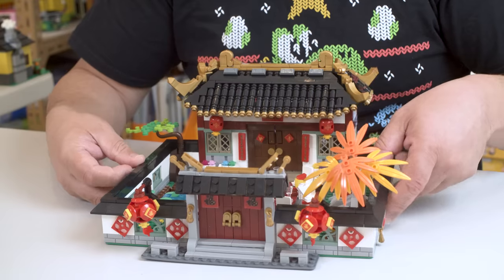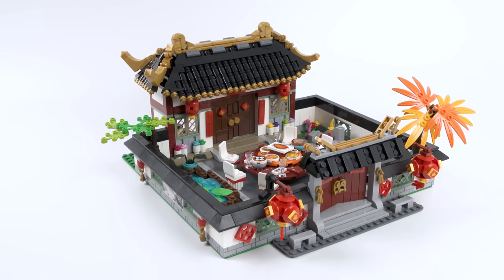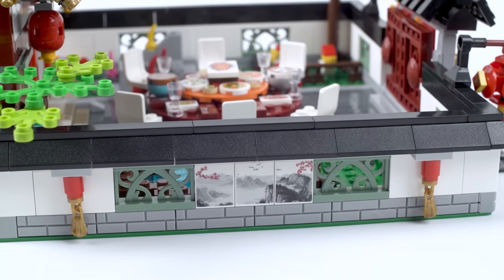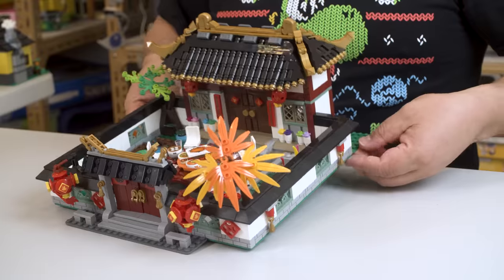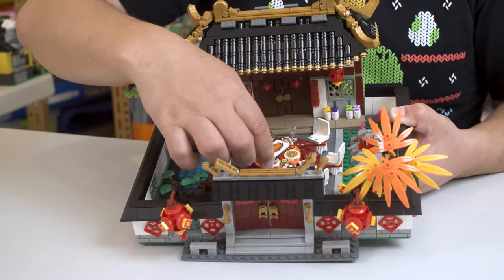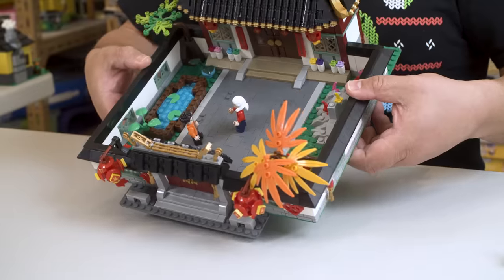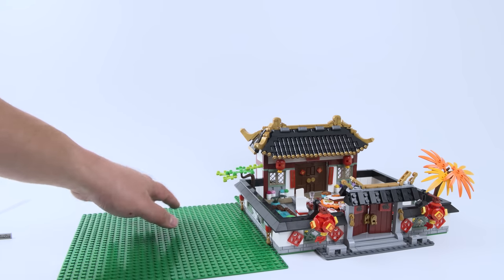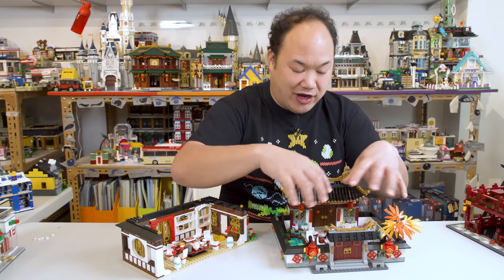Chinese New Year's Eve Dinner | Panlos Brick Review 610001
STORE UPDATE!!

Happy Chinese New Year to everybody!